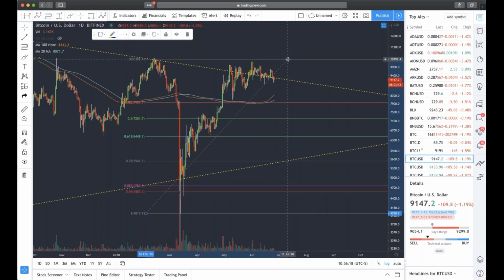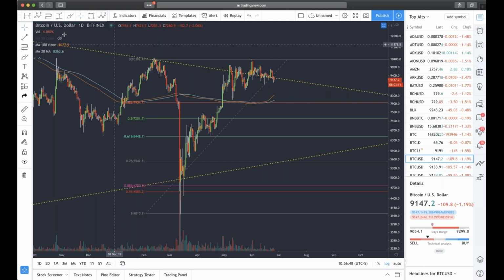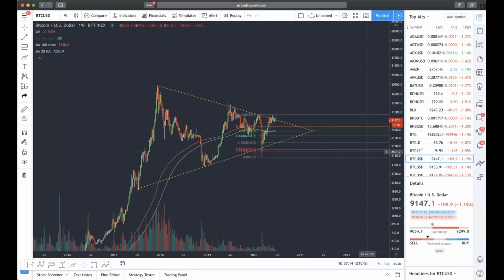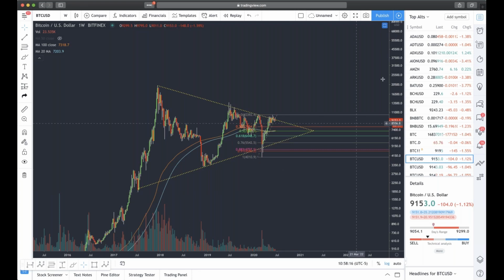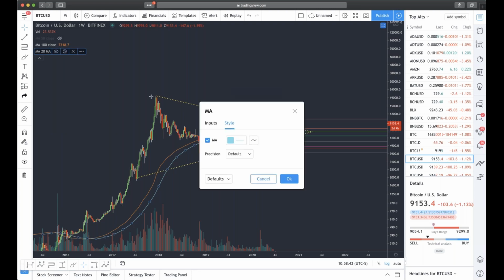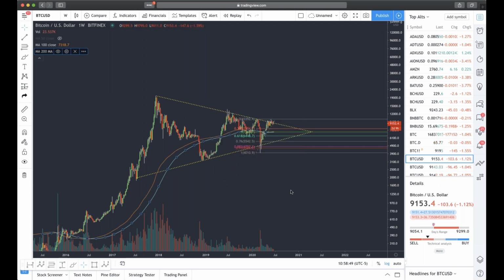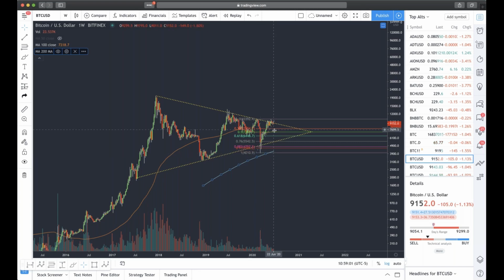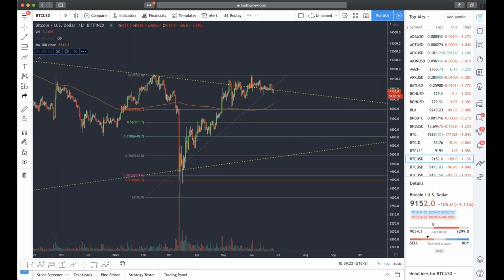Fibonacci and math finds your targets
Today Crypto Jay shows how to use Fibonacci to find your crypto targets. Don’t be left behind in the legacy investment arena 🚀

🔥Essential Links 🔥

Take a tour of our website and what you can expect

Summary

1. Crypto Jay discusses his approach to determining when to buy different cryptocurrencies, sometimes buying all at once or breaking it into multiple orders.
2. He employs Fibonacci retracements to identify potential buying targets, using Bitcoin as an example.
3. Crypto Jay aims for a target of around 7300, which aligns with the 50% Fibonacci retracement.
4. He also uses weekly price charts to confirm his buying targets, acknowledging the possibility of a final market pullback before an upward trend.
5. Jay acknowledges the risk of overperformance, which could cause the price to fall below his targeted level.
6. Despite these potential risks, he's prepared to wait out any market downturns as part of his investment strategy.
7. Using moving averages on the weekly and daily charts, he predicts the Bitcoin price could push down to around 8000, even though his personal target is around 7000.
8. Jay  also speculates on possible longer-term market trends, suggesting there could be a delay in the expected upward market move until later in the year.
9. He uses Bitcoin Cash and NEM as examples to illustrate his approach to buying different cryptocurrencies.